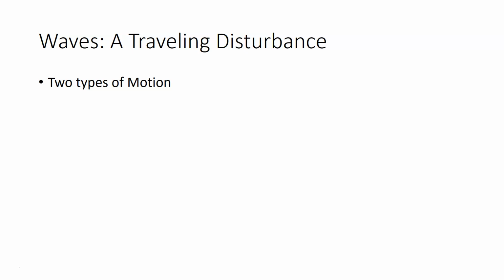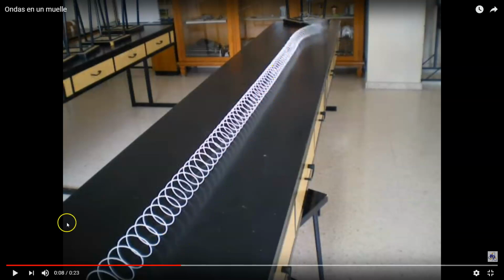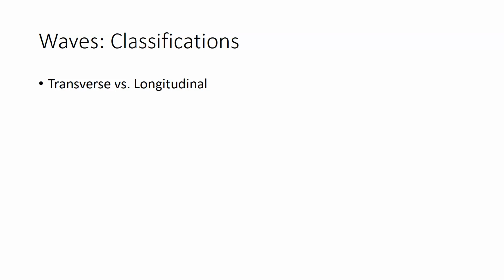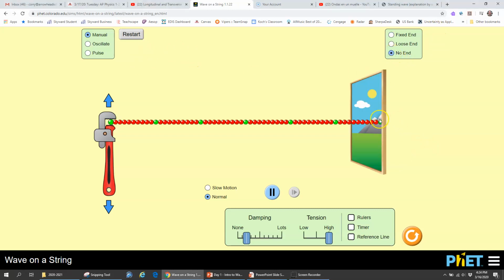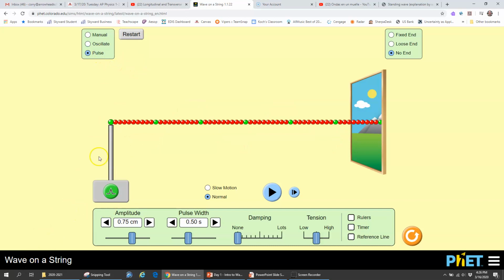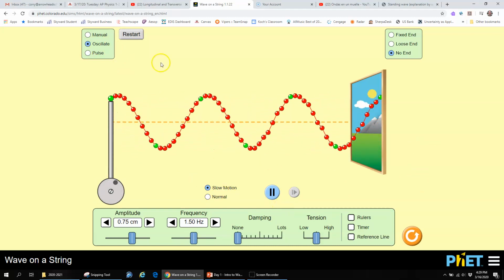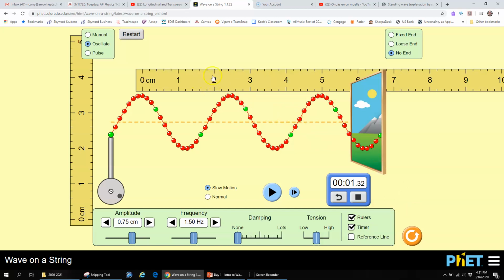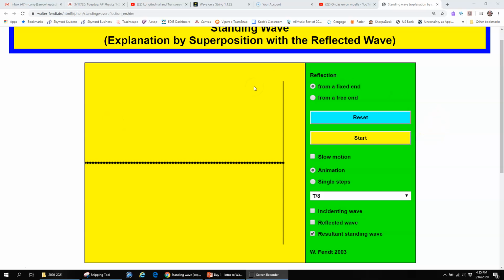Day 1 - Intro to Waves, Types of Waves, Wave Characteristics